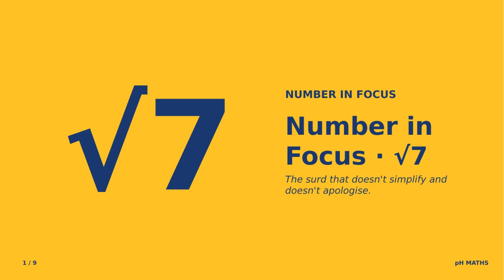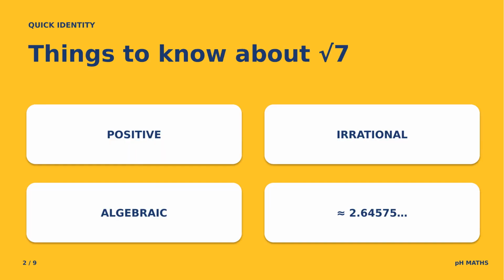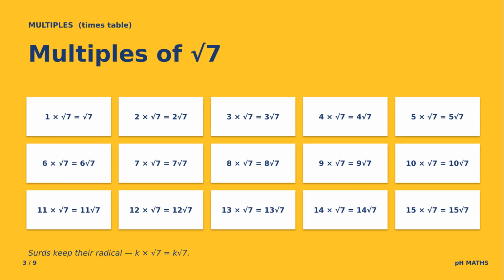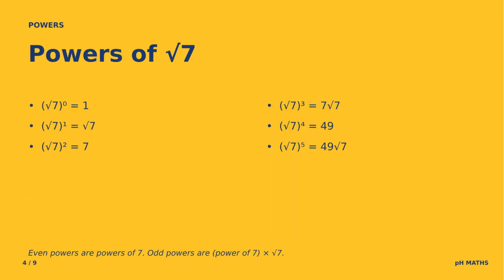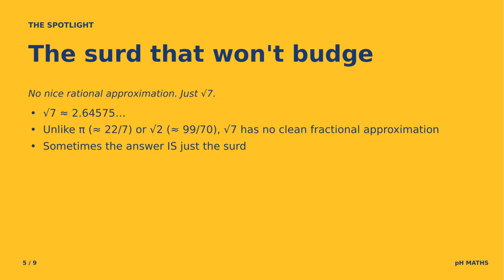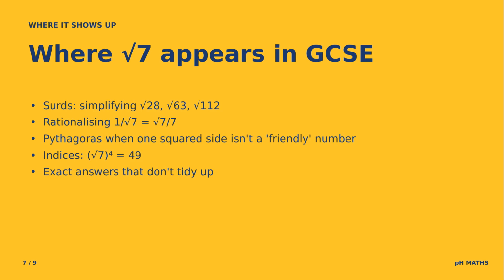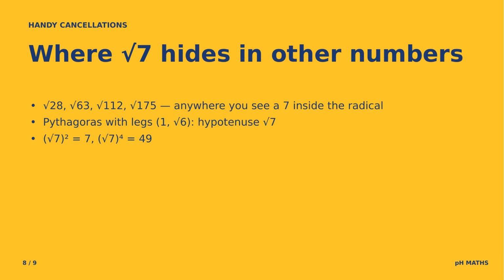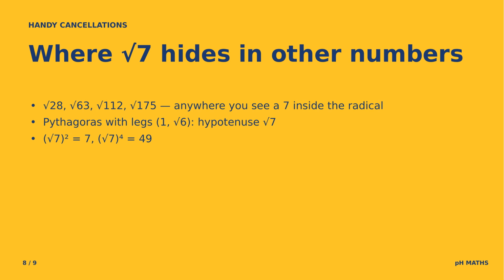√7 in Focus | Multiples, Powers & GCSE Maths Patterns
The surd that doesn't simplify and doesn't apologise.

This Number in Focus video on √7 covers:
• The surd that won't budge — No nice rational approximation. Just √7.